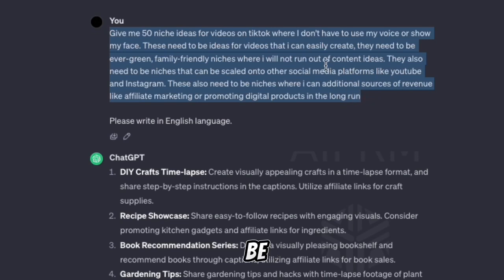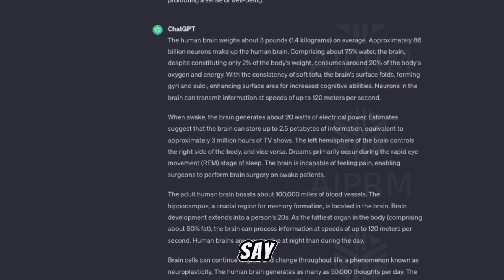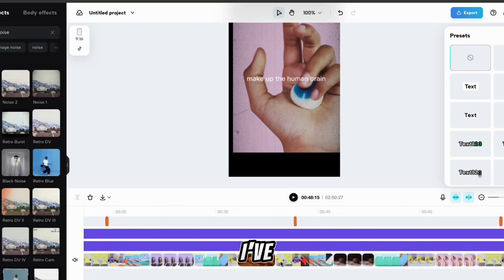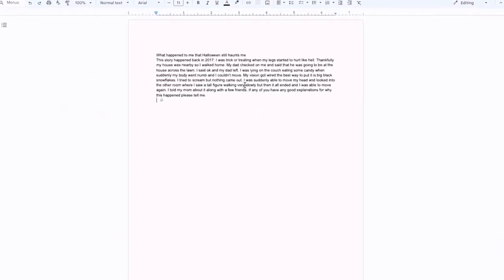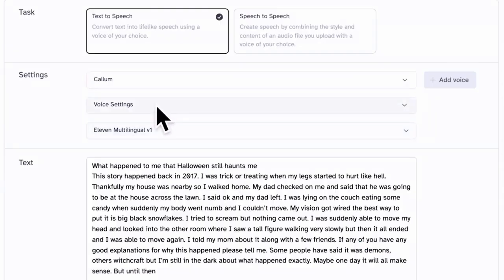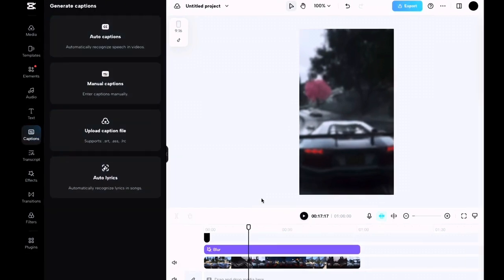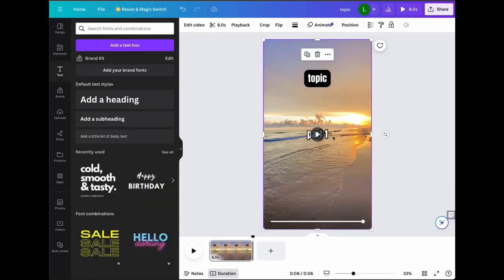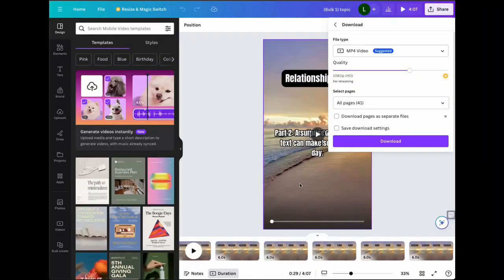I Created VIRAL Faceless Tiktok Video WITH AI ($10K/pm)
🚀 30 Days. Better Content. Powered by AI.